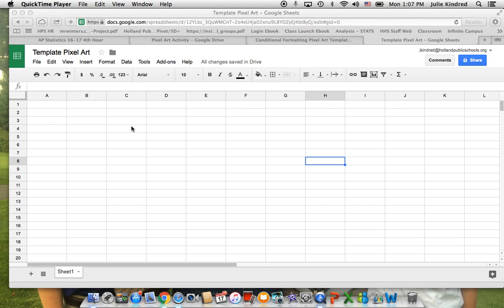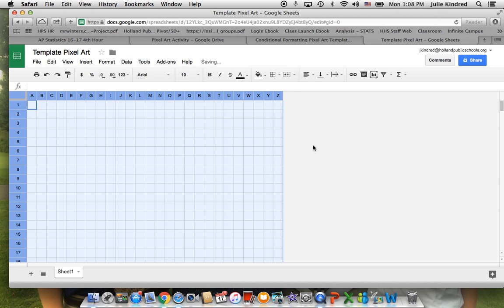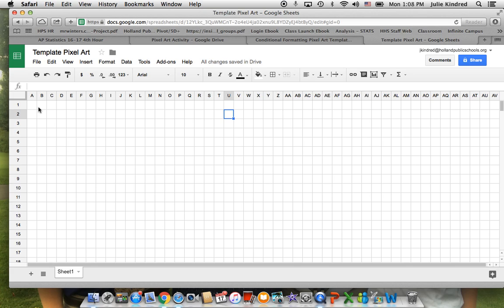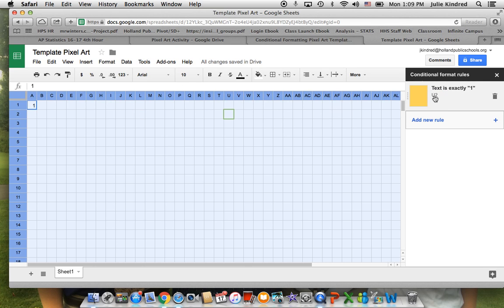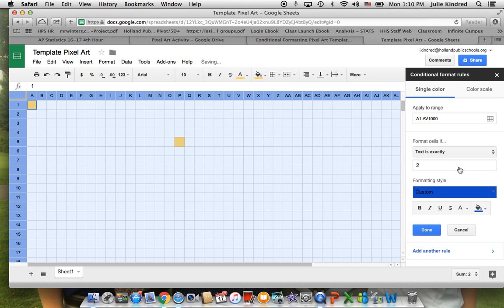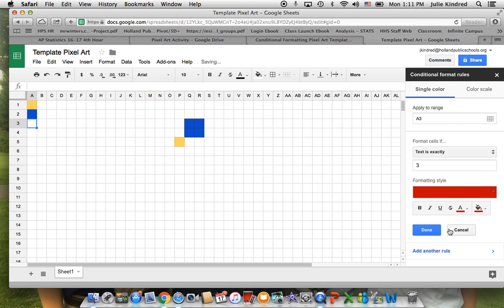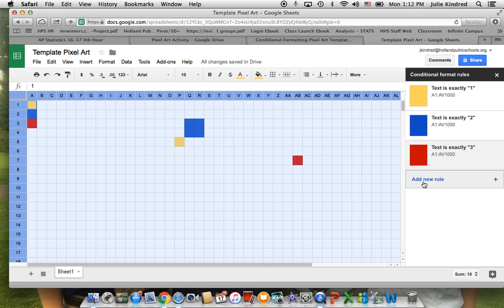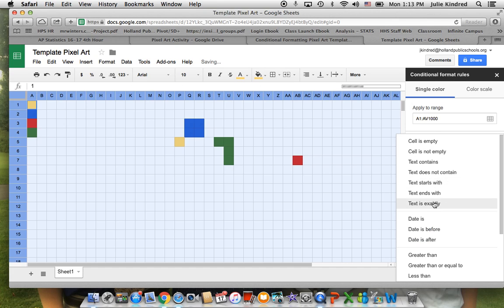Pixel Art Set Up